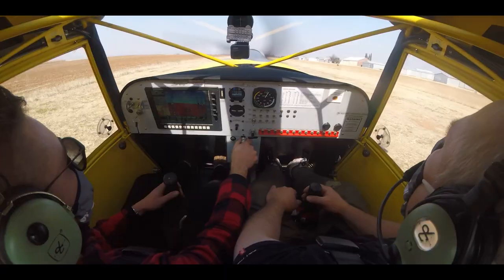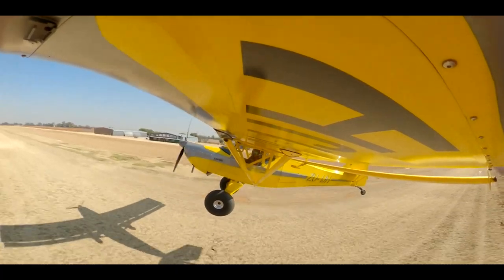LEARNING TO FLY A TAILDRAGGER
So as we plan trips around South Africa in the Rotax 915is KFA Safari, we figured it was a good idea for Travis to get his tailwheel rating, or Taildragger Endorsement - whatever the kids are calling it these days.

We will be documenting Travis' full taildragger rating and sharing all the ins and outs of such. From bouncy wheel landings to three point greasers.

We are also doing this because lockdown doesn't allow us to fly recreationally but does allow training with an instructor.

Thank you to Stefan Coetzee at Kitplanes for Africa for assisting Travis in getting this rating.